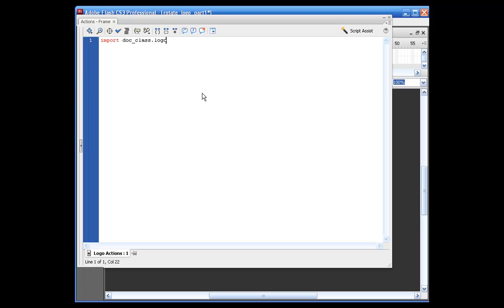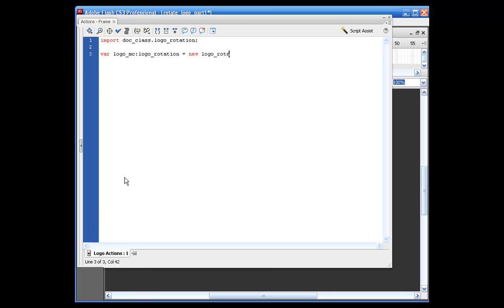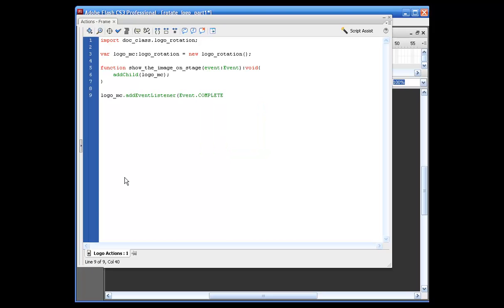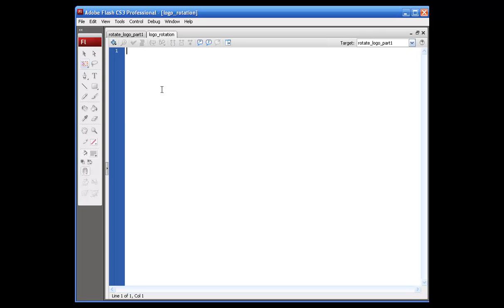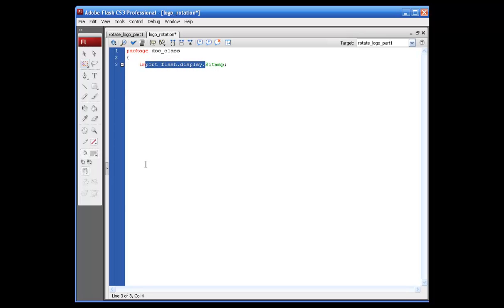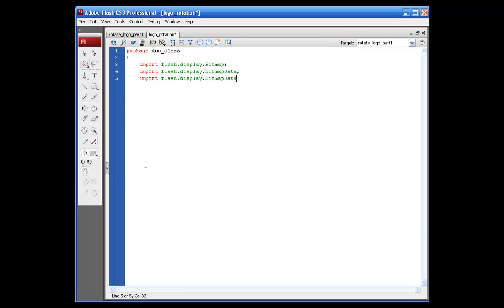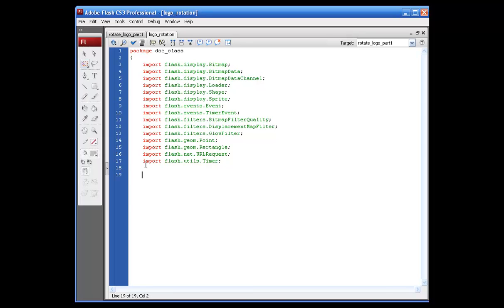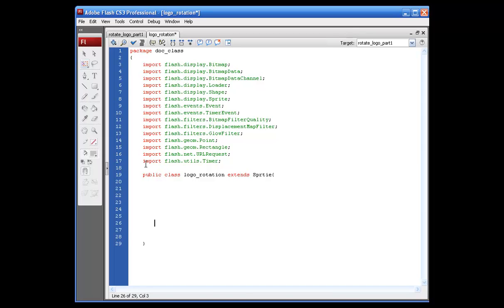Flash Logo Animation Globe Effect Bitmap Data and Masking in ActionScript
In this Flash actionscript 3.0 tutorial you will learn how to load an image and apply filters to the loaded image creating a masking effect.  A flattened image will appear to spiral as a globe.